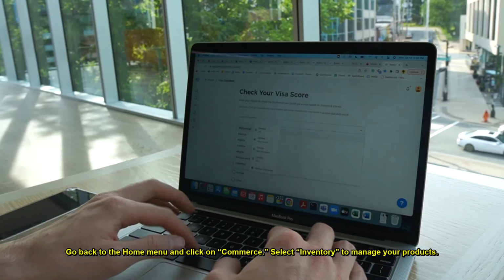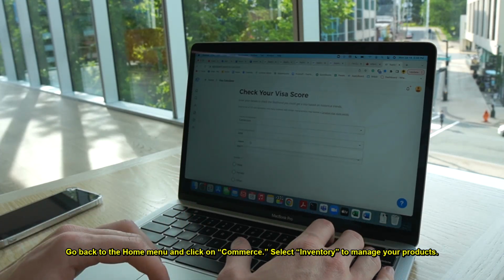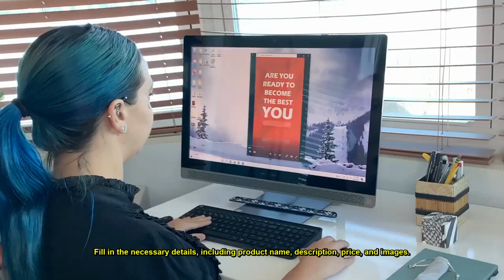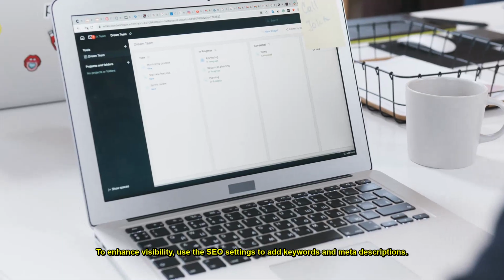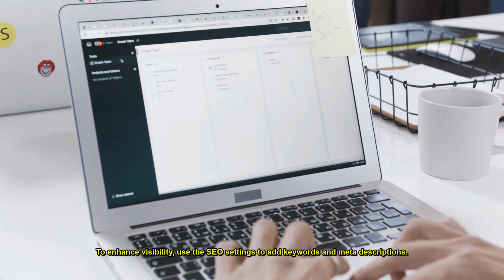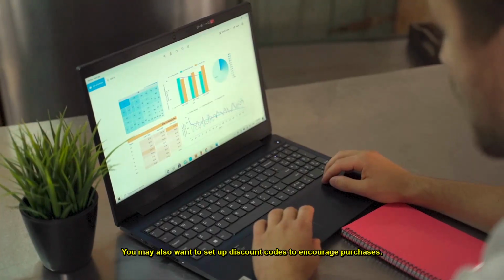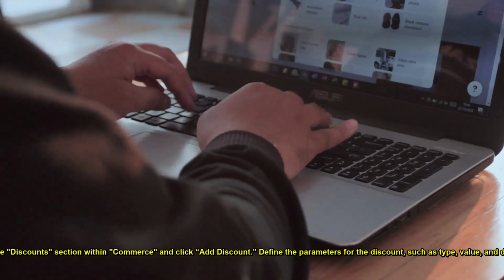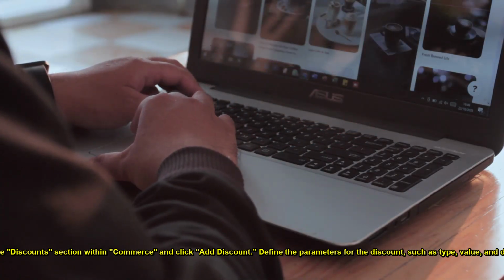How to Activate Sales Strategies with Squarespace - Detailed Guide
Unlock the potential of your online business with our comprehensive guide on "How to Activate Sales Strategies with Squarespace." In this video, we’ll walk you through effective sales tactics tailored for Squarespace users, including tips on optimizing your store, enhancing customer engagement, and boosting conversions. Whether you’re a beginner or looking to refine your existing strategies, this detailed guide will provide you with actionable insights to elevate your e-commerce game.